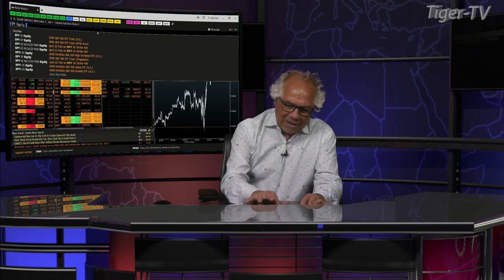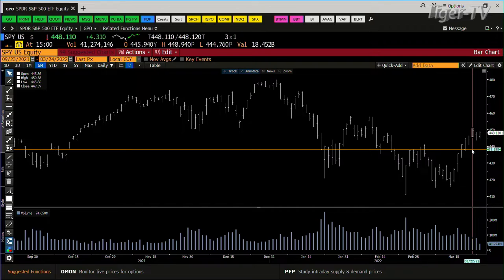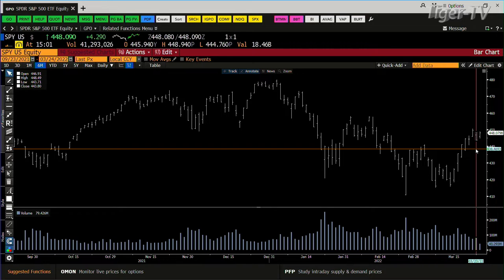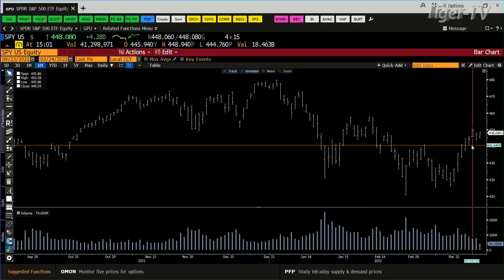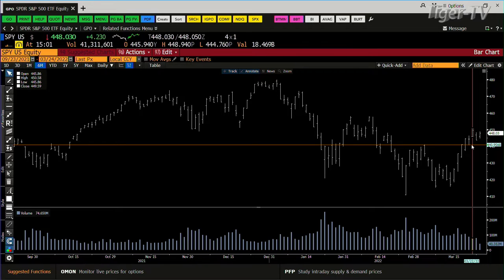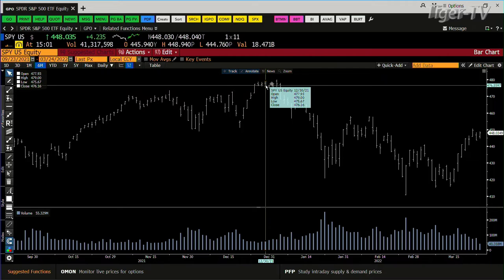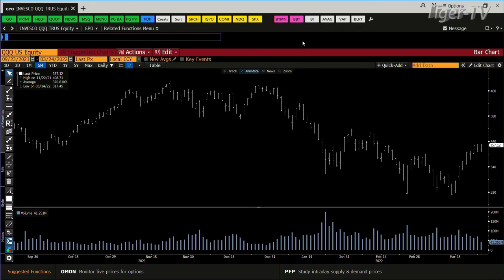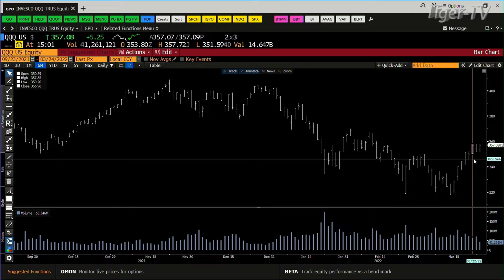March 24th, 3PM ET Market Update on TFNN - 2022